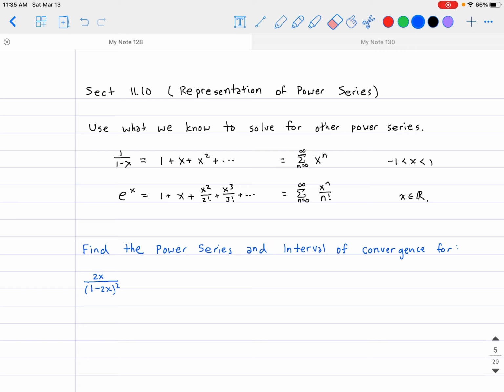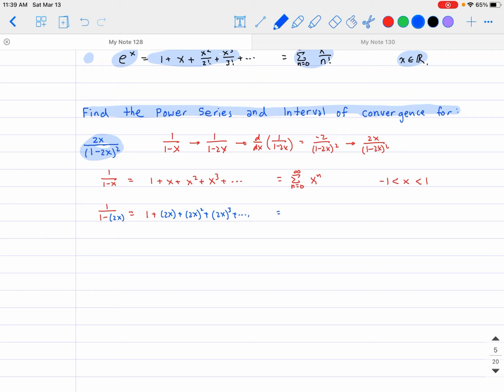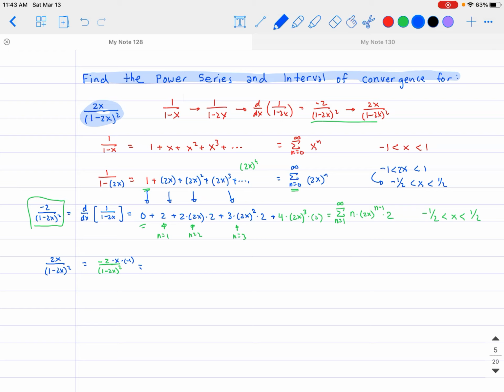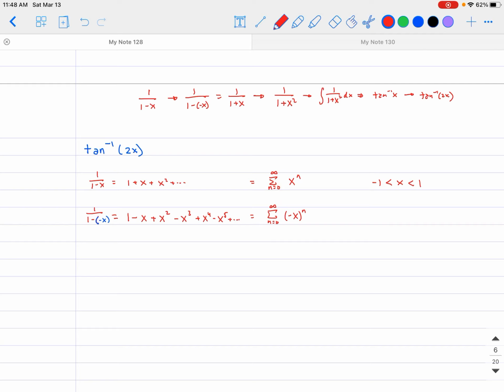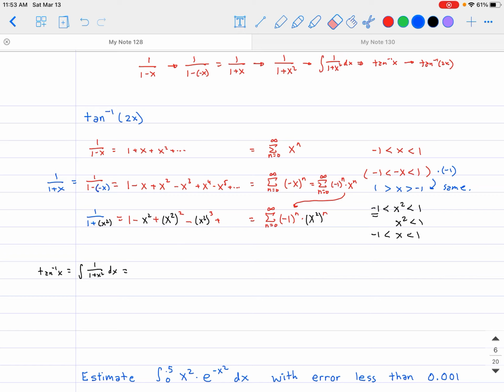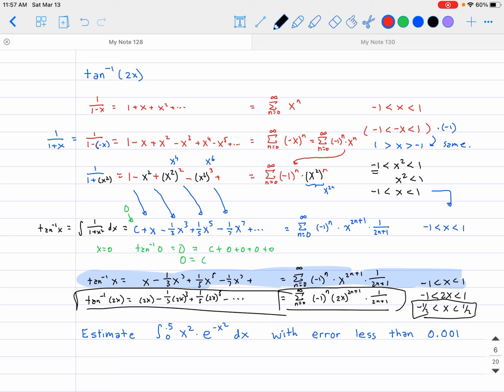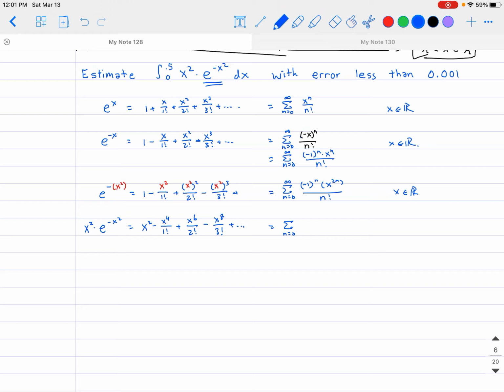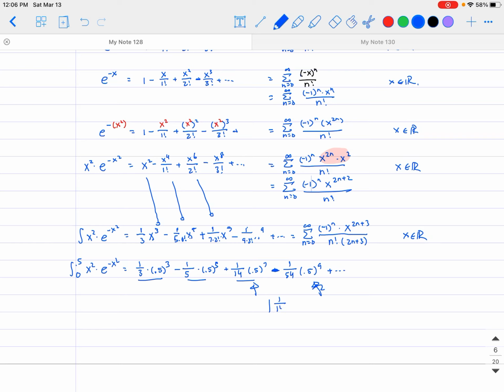Calculus: 11.9 (Representation of Power Series)